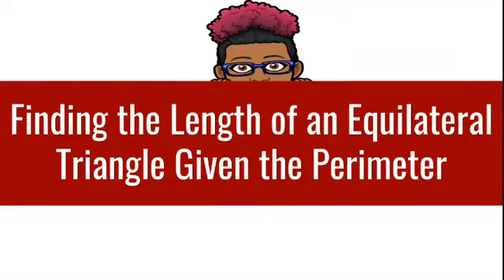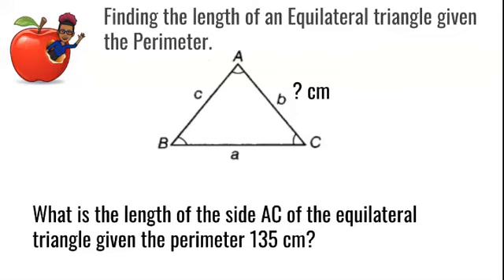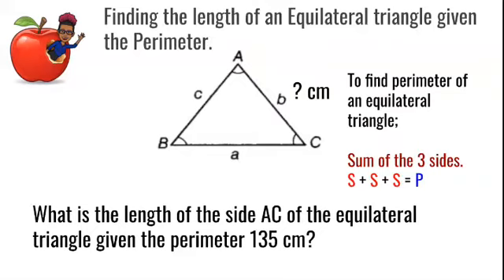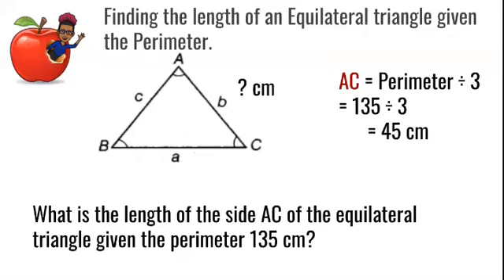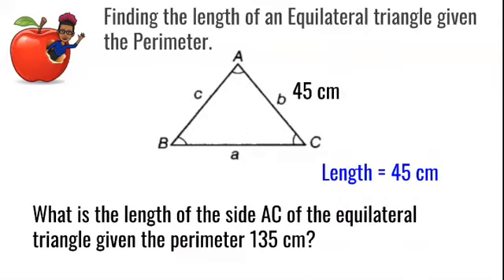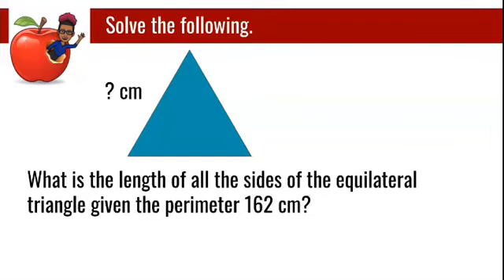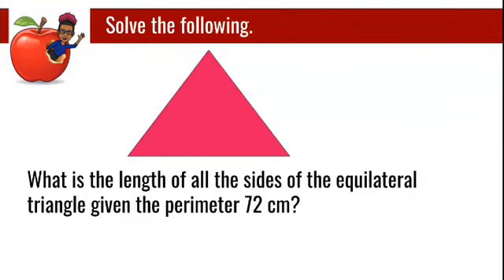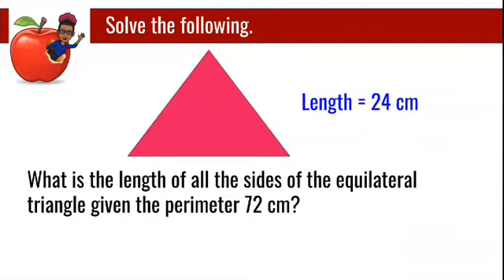LENGTH OF SIDE OF AN EQUILATERAL TRIANGLE GIVEN PERIMETER